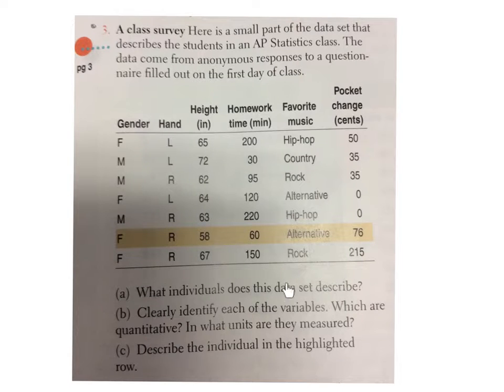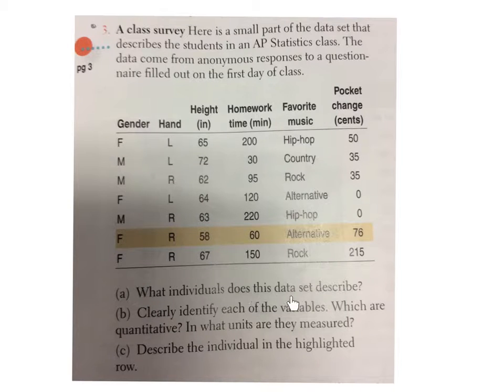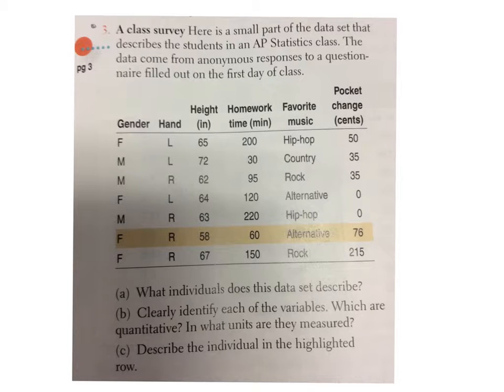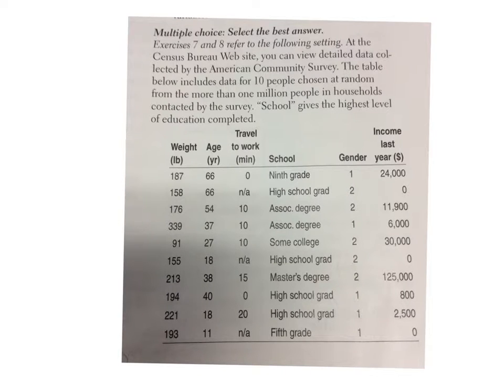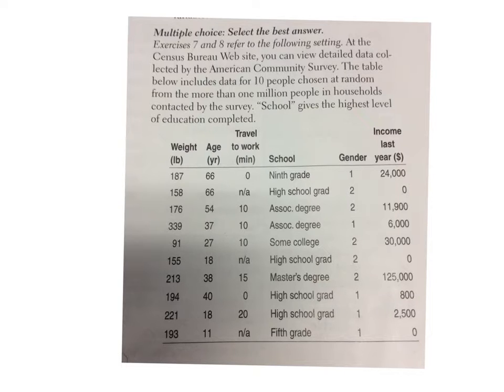Page 7 questions 3,7 and 8